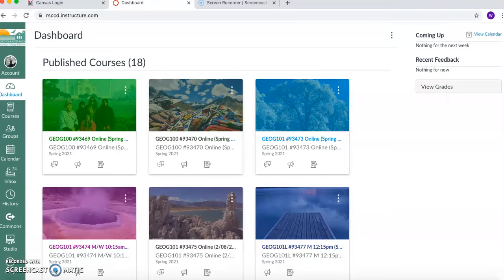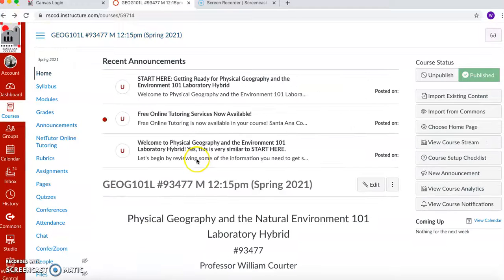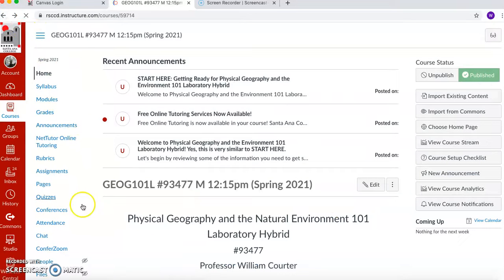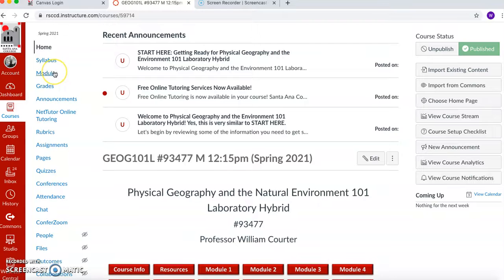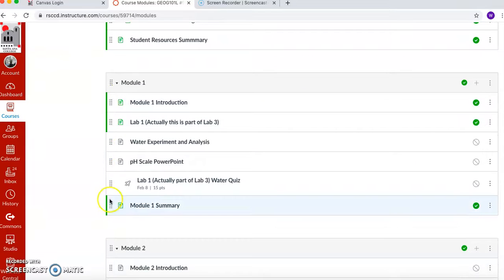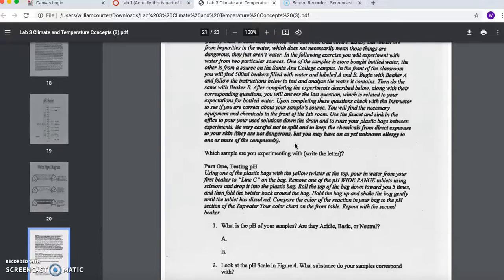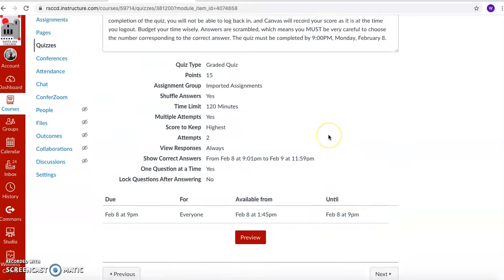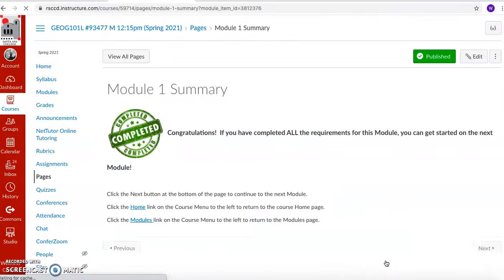101 Lab Course Overview Video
101 Lab Course Overview Video